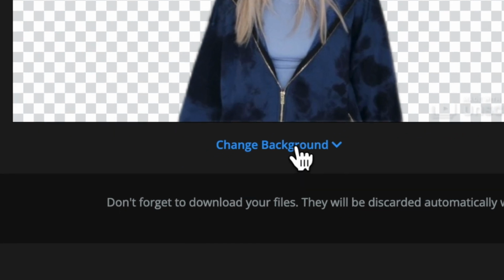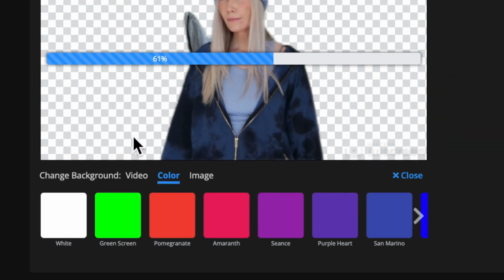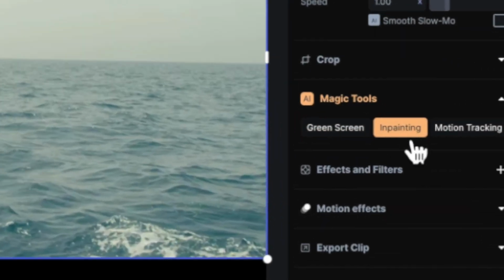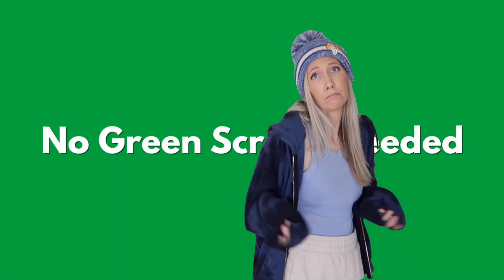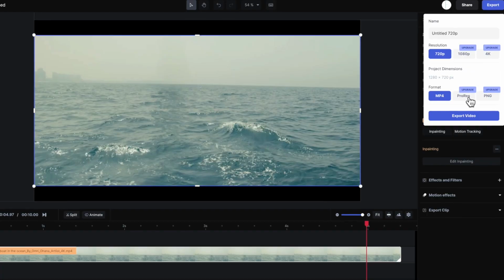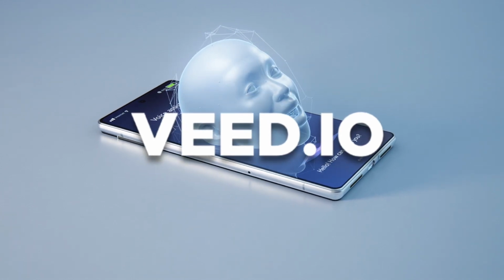4 *New* AI Video Editing Tools That Are Changing The Game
✍🏻This video is also a blog post!